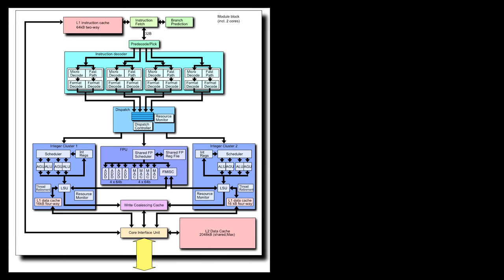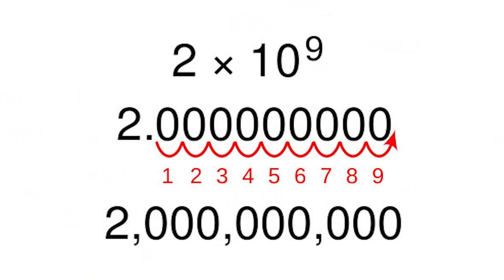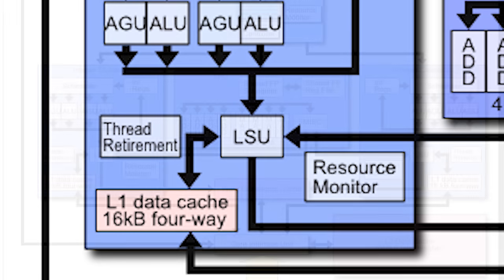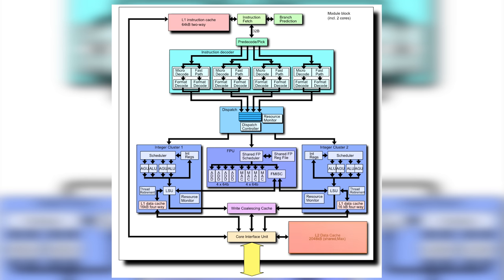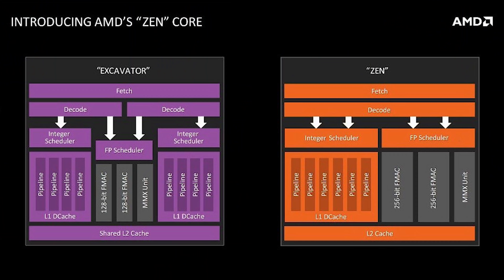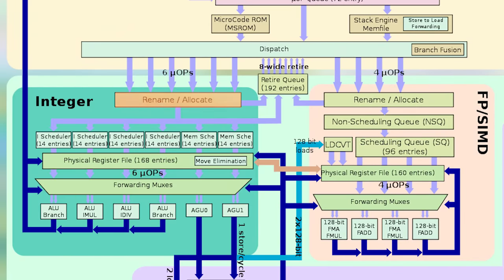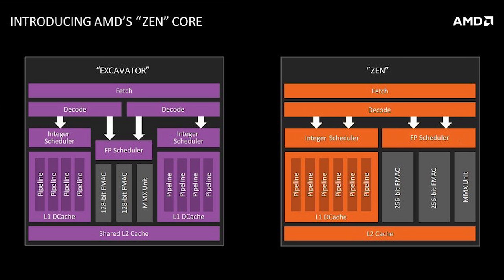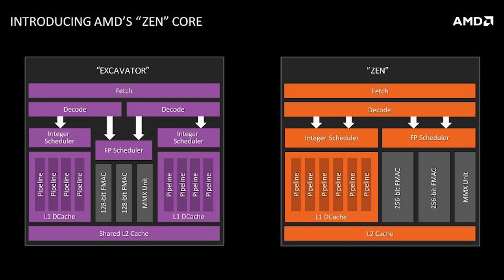Comparative Deep-Dive: Zen vs. Bulldozer Architectures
Ryzen marked a huge leap in consumer-grade CPU IPC for AMD... but why? This video attempts to explain the inner workings of both Bulldozer and Zen architectures. Maybe you'll learn a thing or two! I definitely did!

Shop Ryzen CPUs:
on Amazon

Shop FX CPUs:
on Amazon

Shop Intel CPUs:
on Amazon

2x Pixio PX275h IPS Monitors